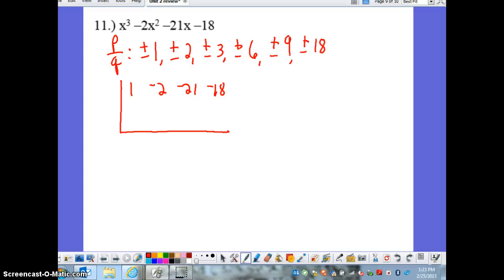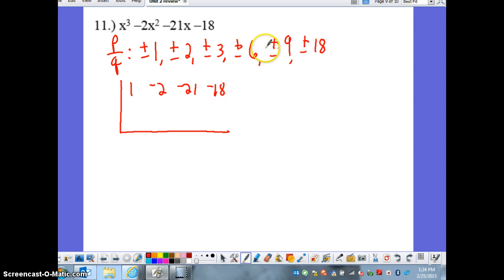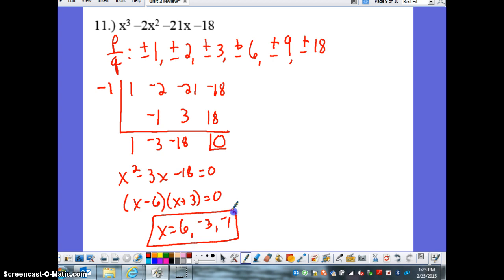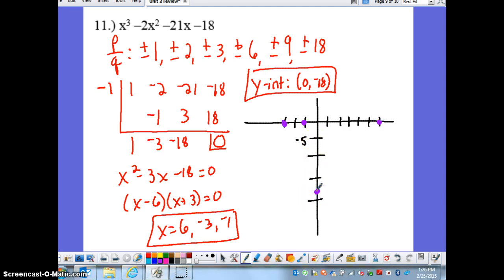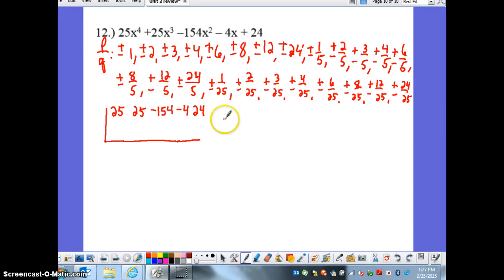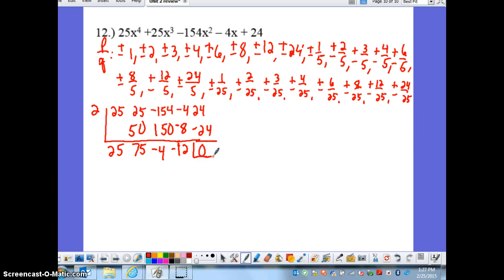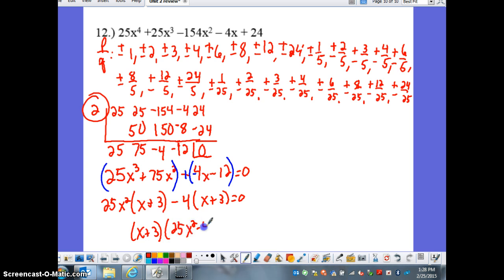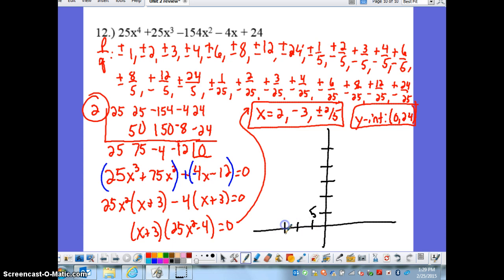Unit 2 review # 11-12